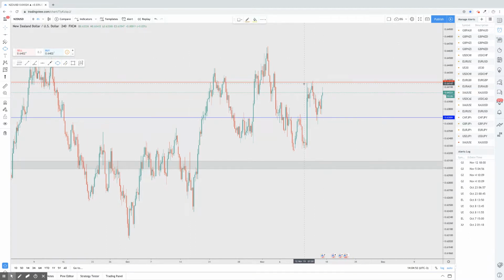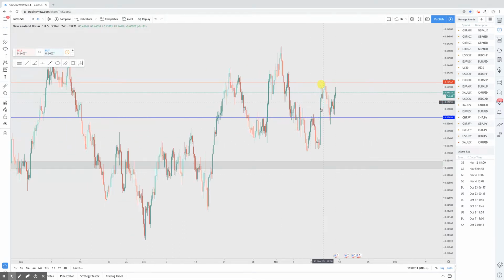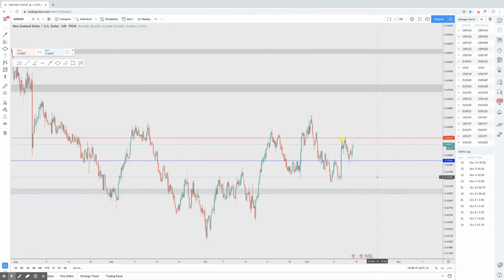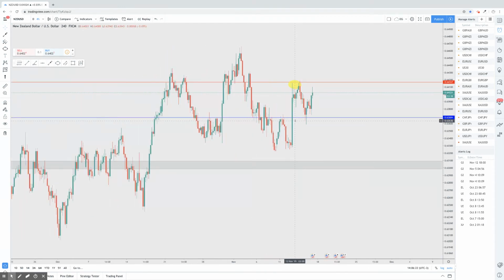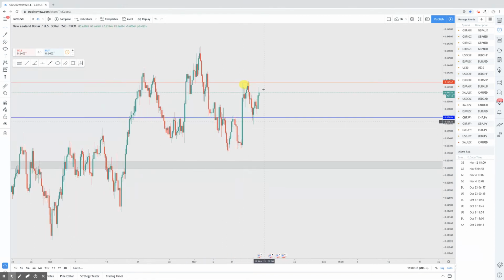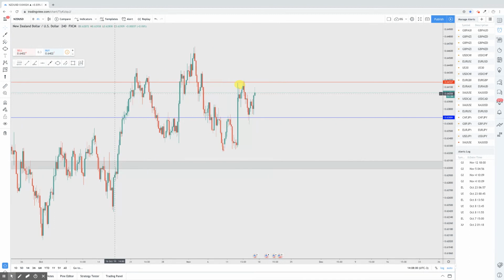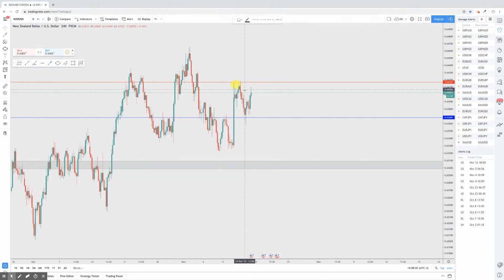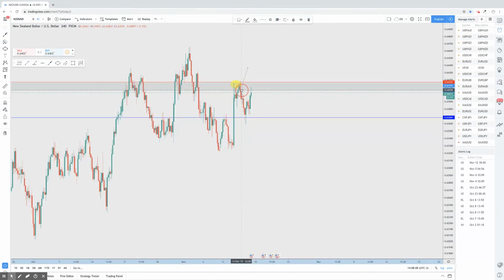Looking For Re Entry - Forex 101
How to find re-entry on a trade, without revenge trading!